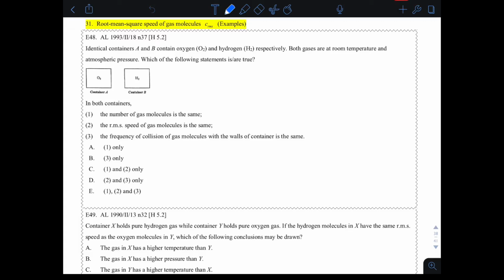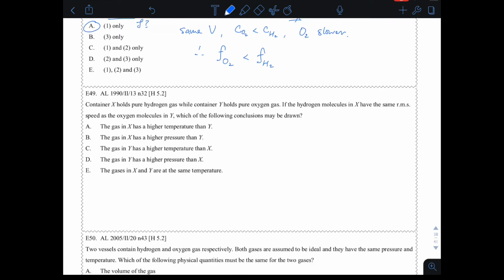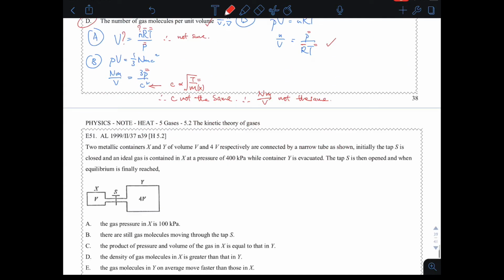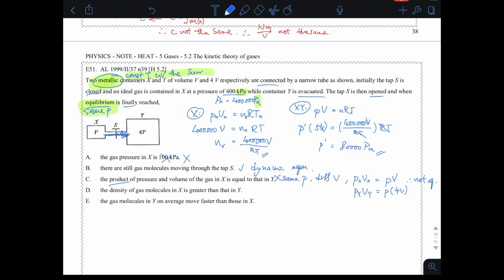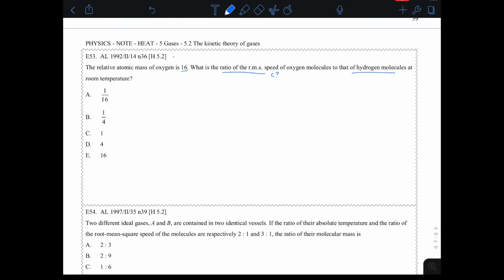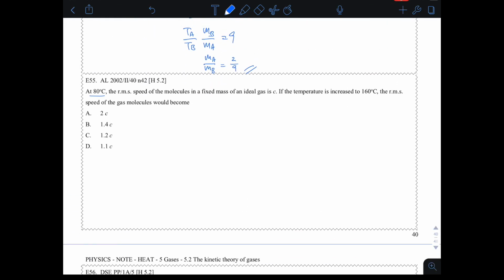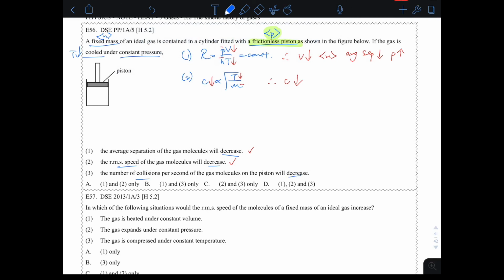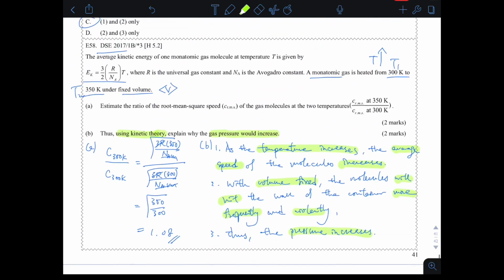F.5 Physics HEAT Ch 5 L8 5.2 (Examples 4)